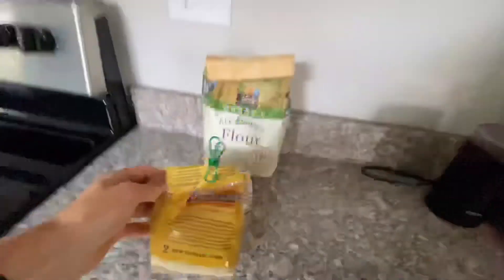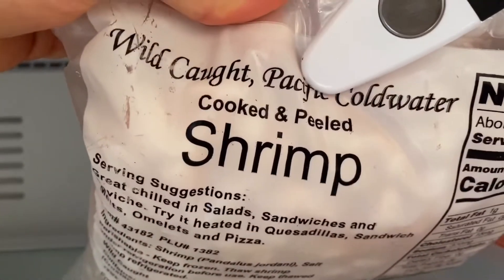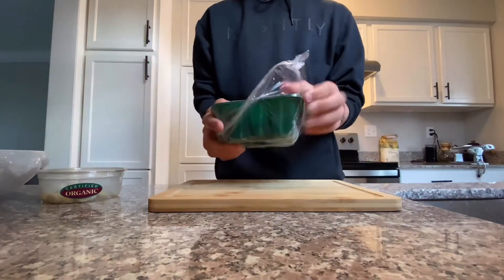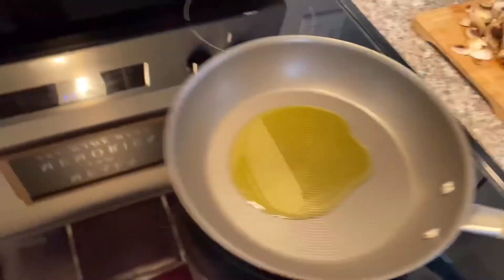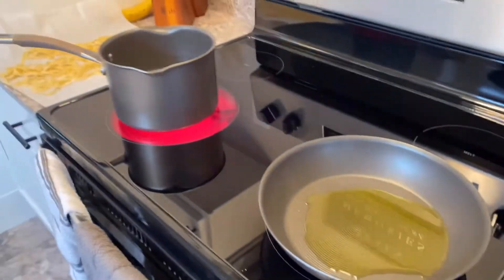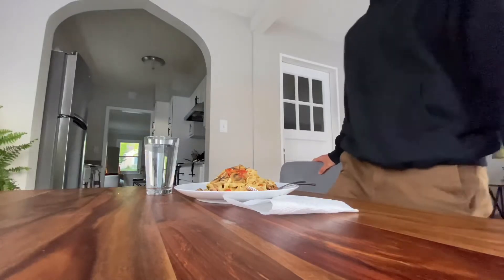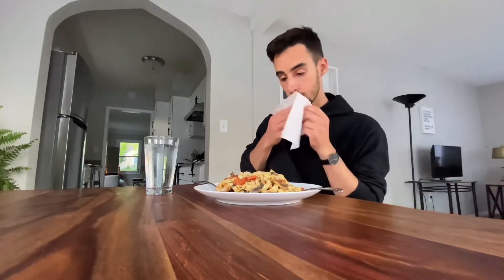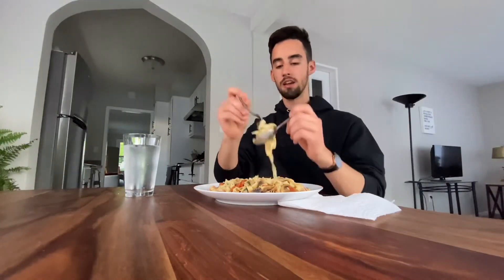Day 50 - FETTUCCINE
Musician: @iksonofficial

Musician: Not The King.👑

Musician: Jef